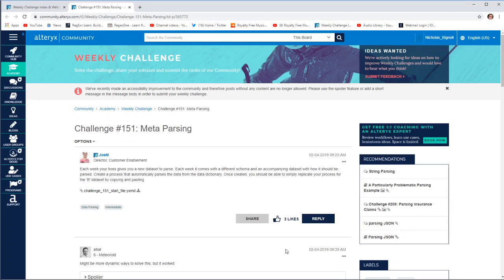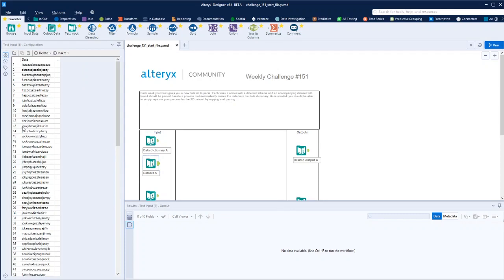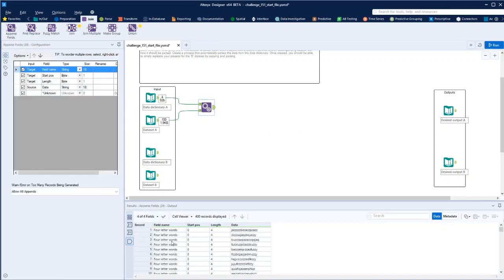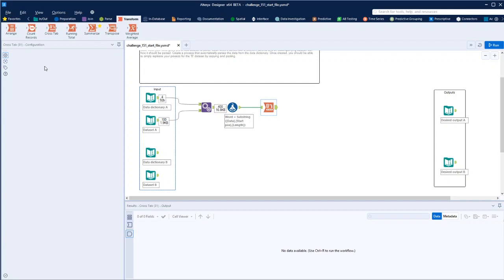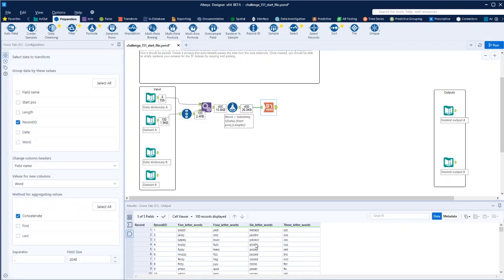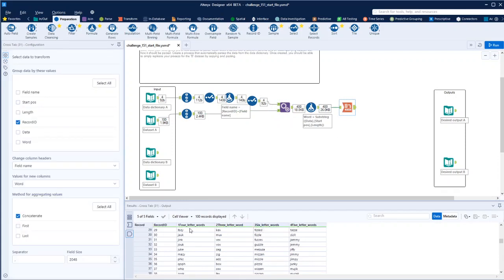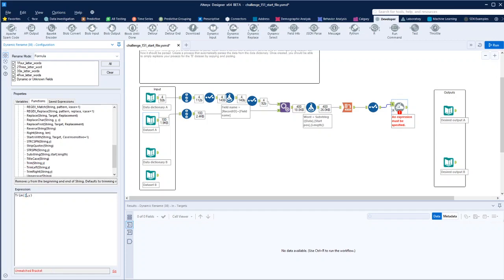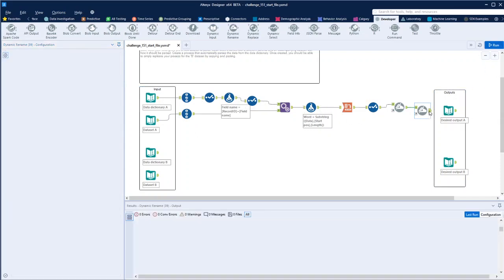Alteryx weekly challenge week 151 - Meta Parsing Intermediate Data Parsing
Music Credits

Nimbus
Eveningland